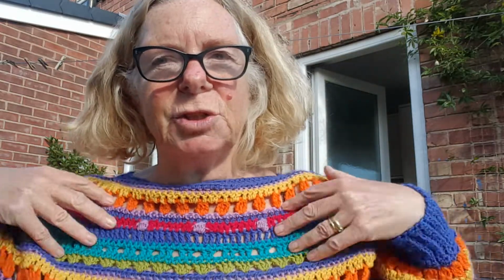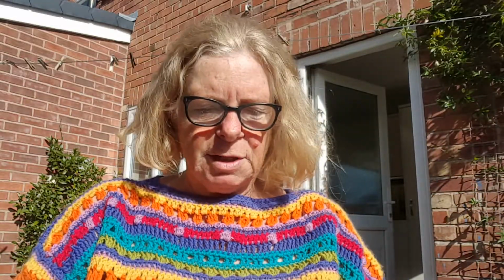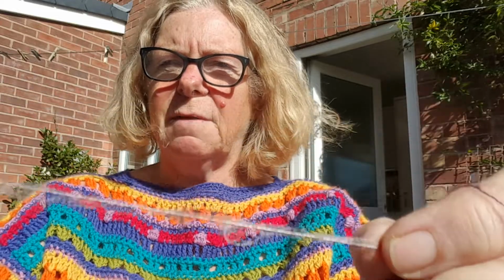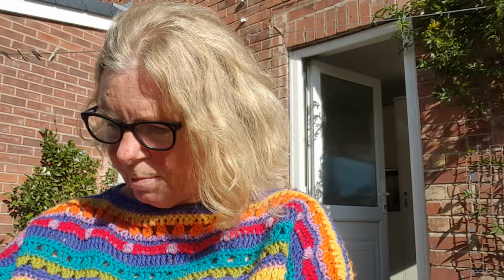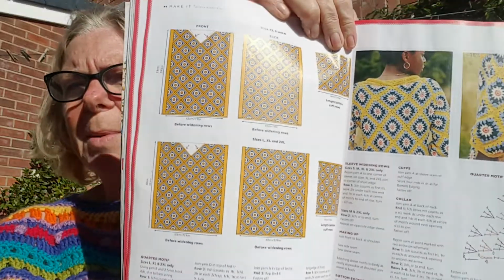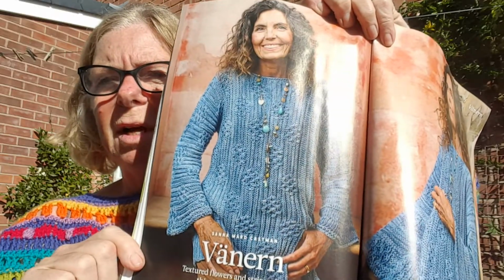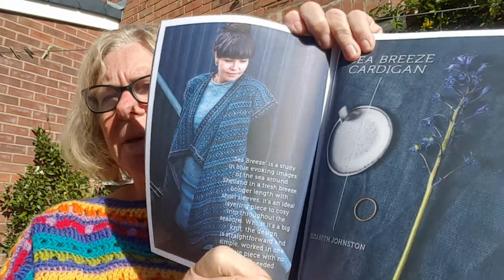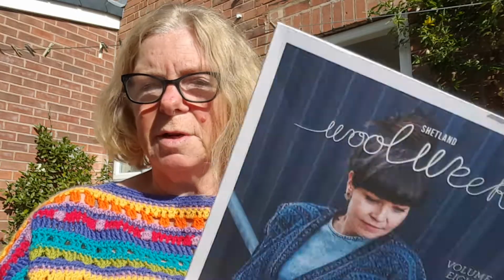Woolly Hat's Wednesday WIPS, 28 September 2022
I'm distracting myself from weaving in ends with lots of lovely ideas for future projects.

Welcome to my weekly ramblings on my knitting and crochet projects.

I'm still outside but keeping warm in my eclectic jumper designed by Cassie Ward and crocheted in West Yorkshire Spinners colour lab 100% British wool.

This week I finished Mr W's corner to corner blanket using Stylecraft soft aran yarn.  Well, I say finished; I still have a few ends to weave in so that it is ready for Mr W's birthday next week.

I'm making good progress on my brioch scarf.  The kid silk haze I'm using is a lovely soft yarn. It comes from Rowan, they have been selling it for 20 years and have a really good range of colours.  Although it is very thin yarn you can use it with larger needles, especially for lacey knitting or combine it with other yarn to give it a bit of fluffiness.

I've had a lot of reading material to get through this week.  The Inside Crochet magazine has some excellent granny square based projects inlcuding a really nice tunic using granny squares on the diagonoal - also designed by Cassie Ward.

In this month Knitter magazine I really like the blue tunic in aran.  A great shape to the sleeves and a good length for a winter jumper.

One day I will go to Wool Week in Shetland but I can join in from my armchair with the Wool Week Annual. Full of lovely Fairisle and lace projects to get stuck into. There are some small projects but the one I really like is the blue cardigan on the cover.  Great colours.
Have a great week and see you next Wednesday